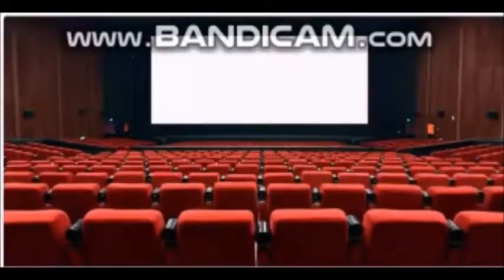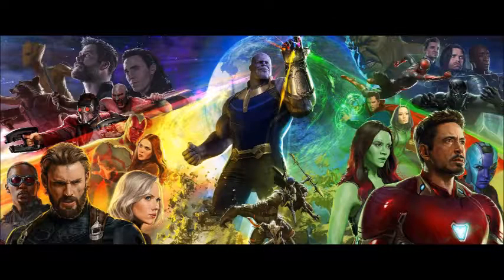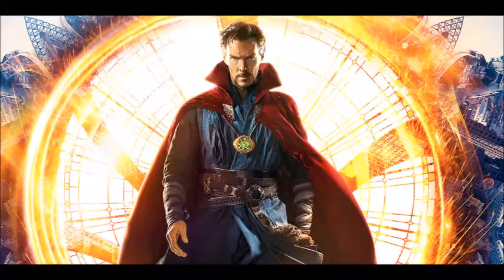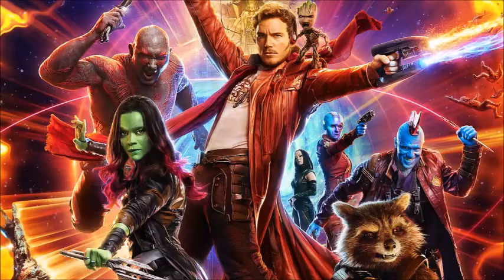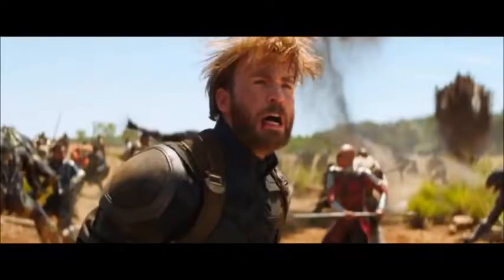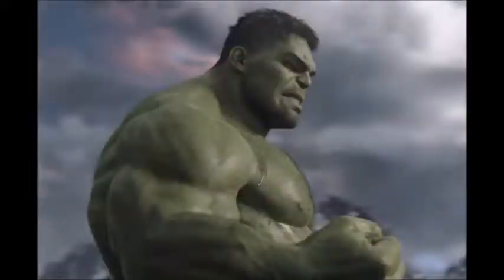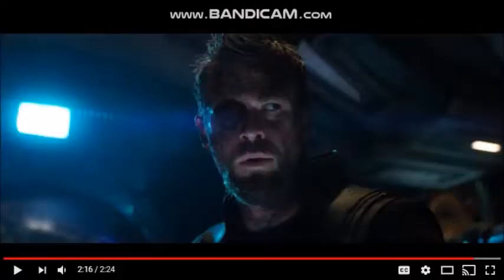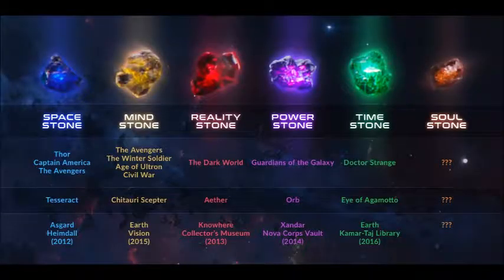Avengers infintiy war Trailer review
Let's review the new marvel trailer that came out Avengers infinity war we talk about Thanos we talk we talk about visions death we talk about the new version of captain we talk posties and negatives what is the hype surrounding this trailer the negative plus more let' discuss